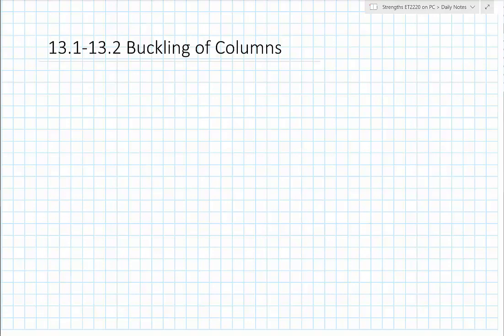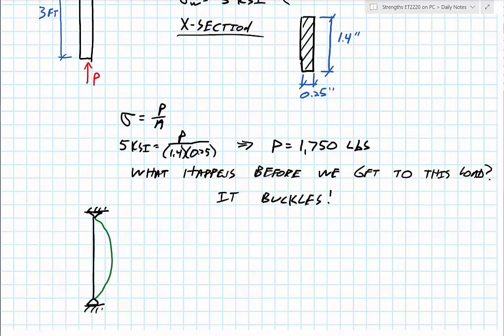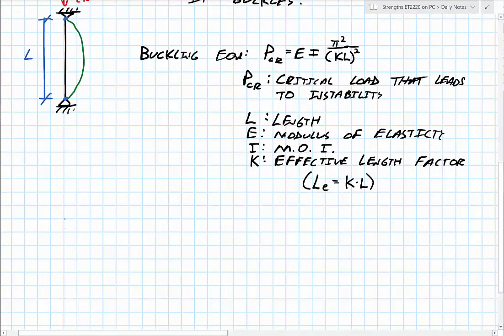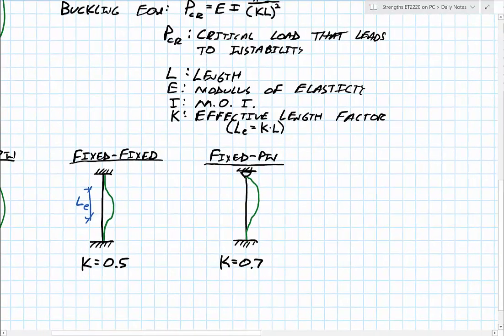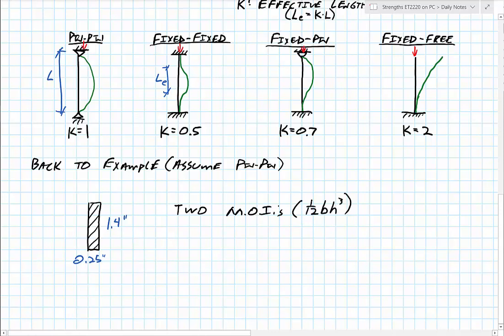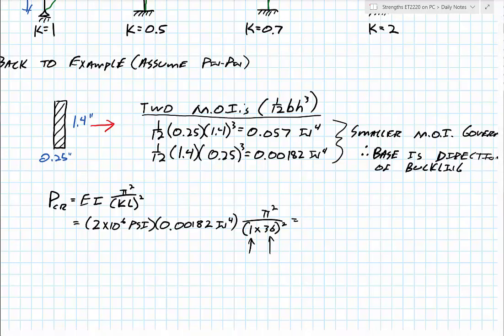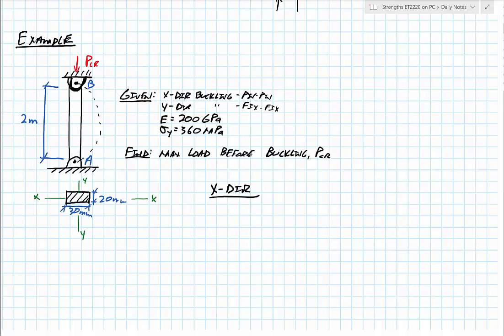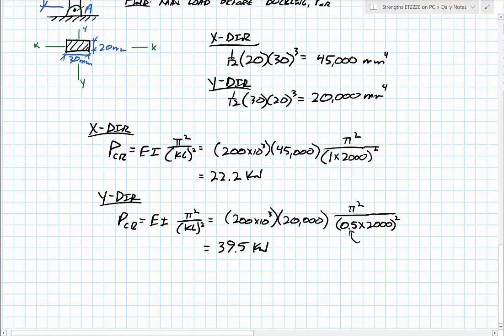Buckling of Columns